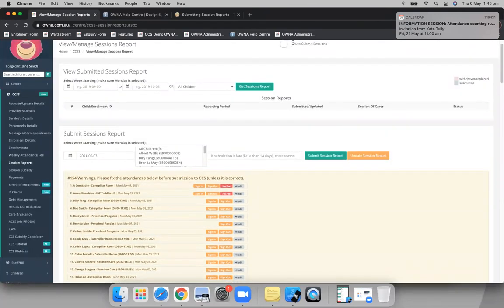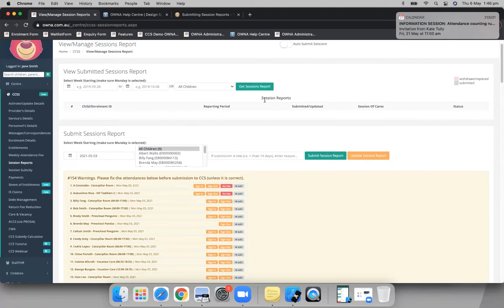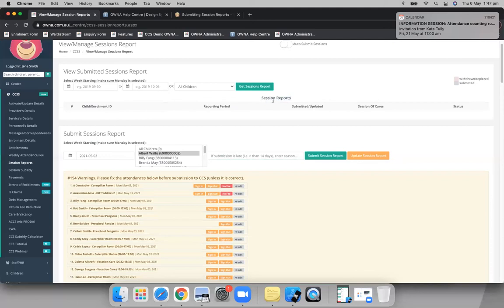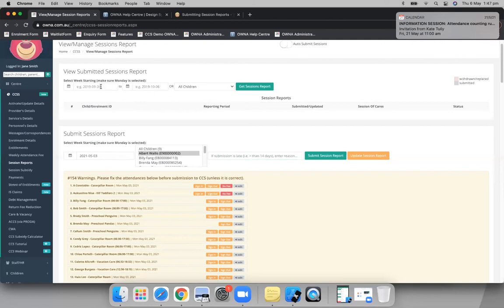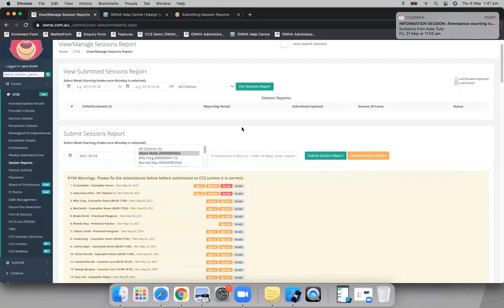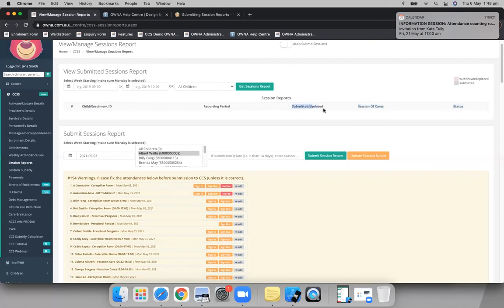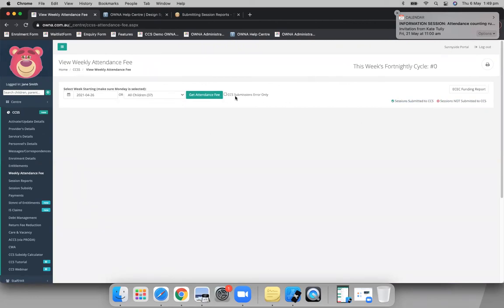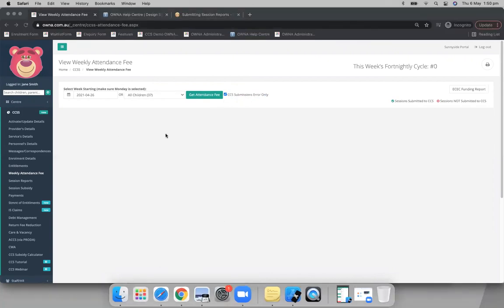Troubleshooting: Session Reports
Peter takes us through session reports, and their role in troubleshooting CCS.

Want to save $1,200 per year with a free CCS platform? Head to owna.com.au